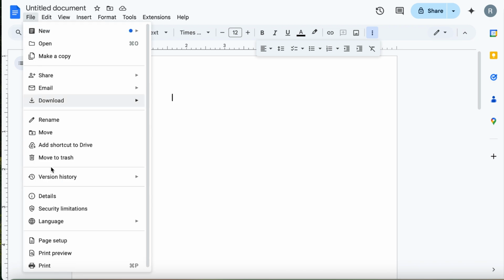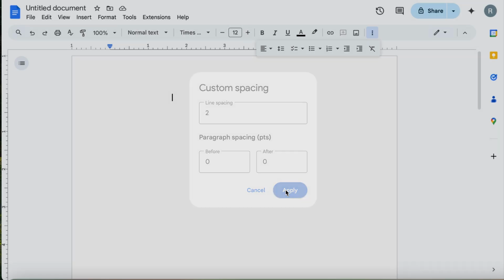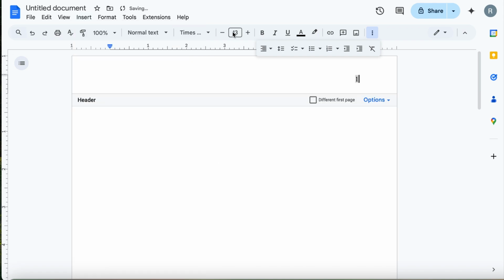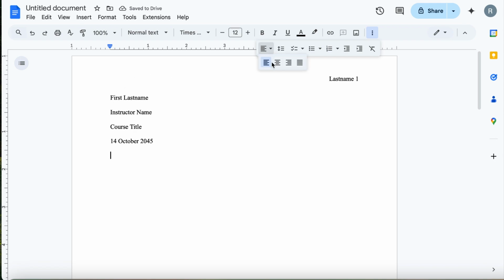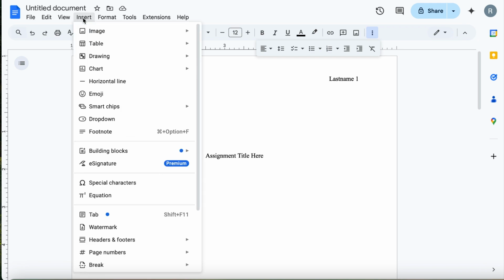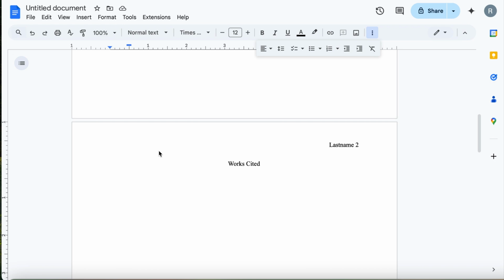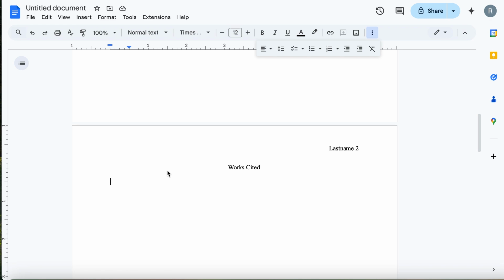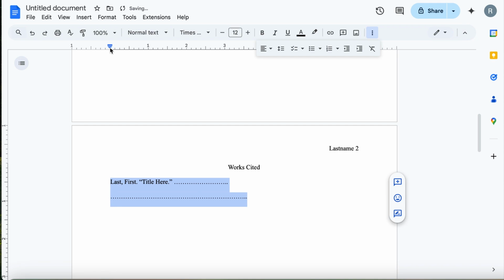How to format a document in MLA without using a Template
This video reviews how to format a document in MLA without using a template. Using a template can create skewed format when uploading files. Students should always ask their instructor for specifics regarding course assignments and format.